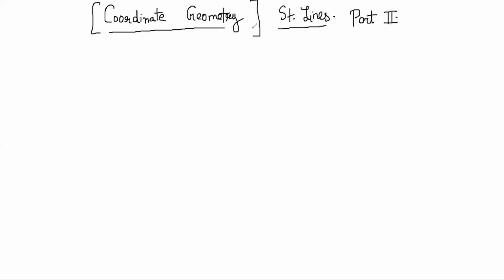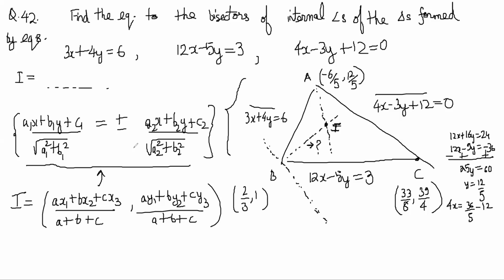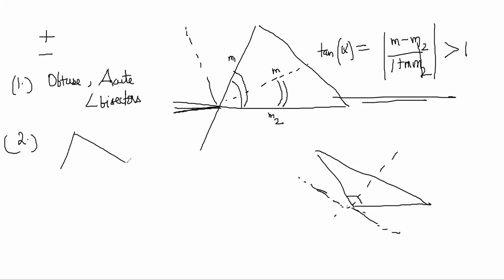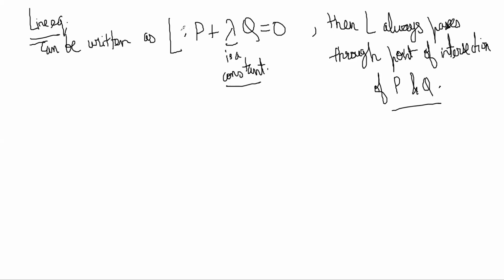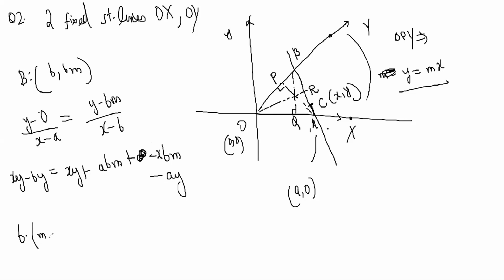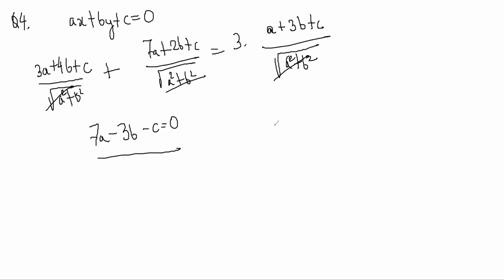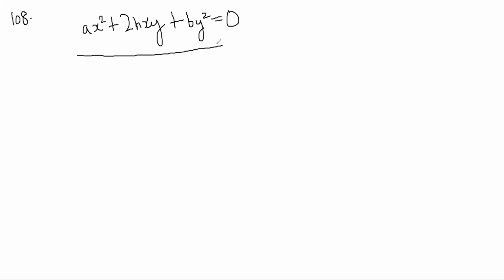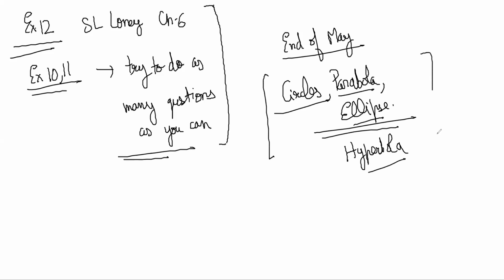Coordinate Geometry: St. Lines and Pairs of Straight Lines (S. L. Loney)